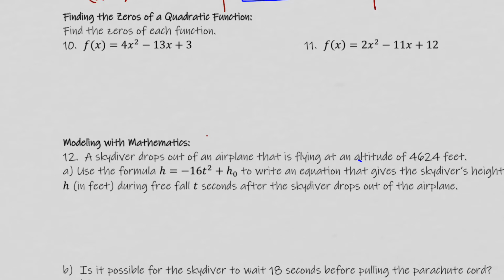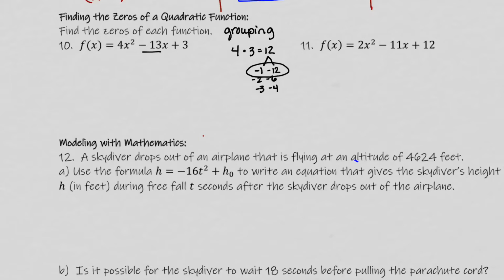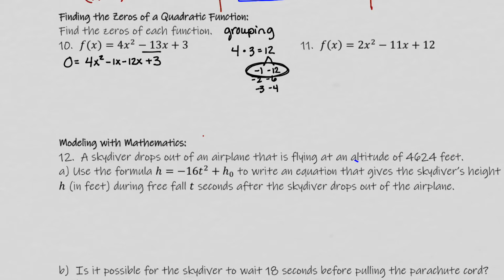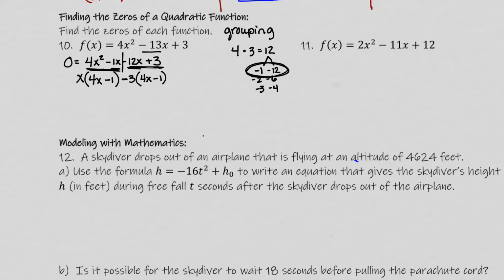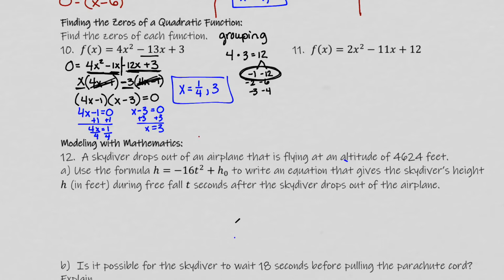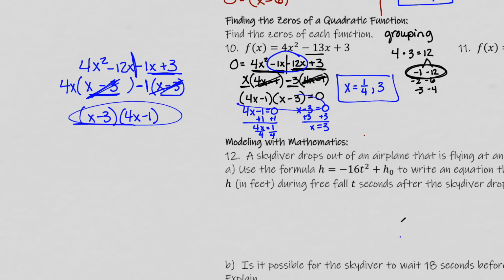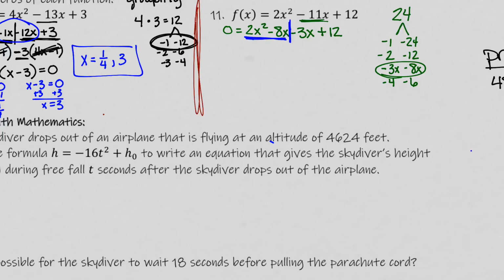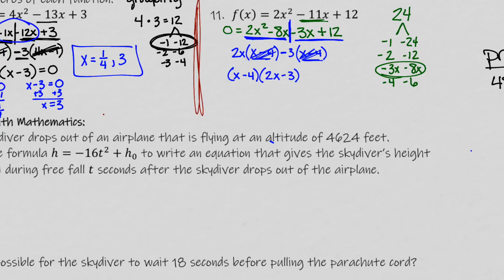3.1: Finding the Zeros of a Quadratic Function